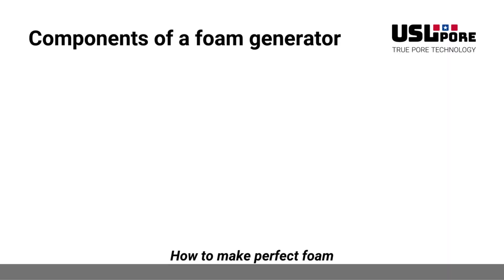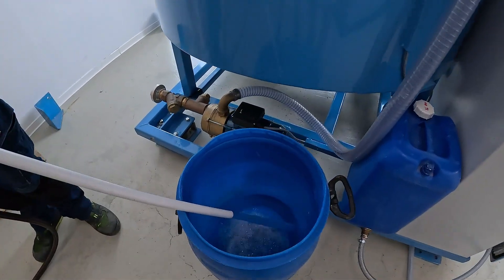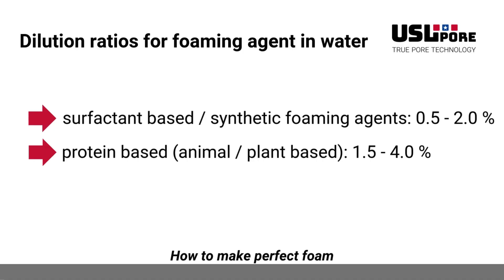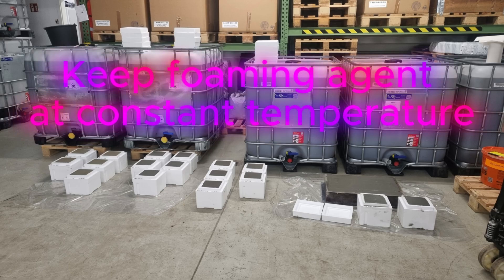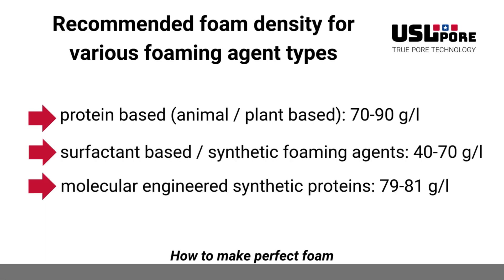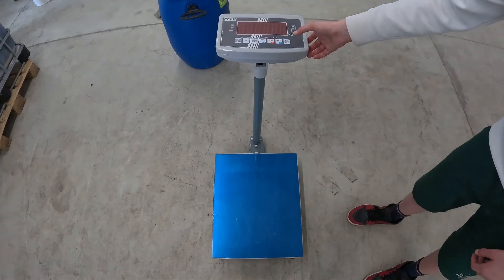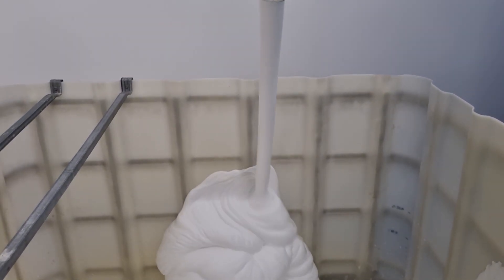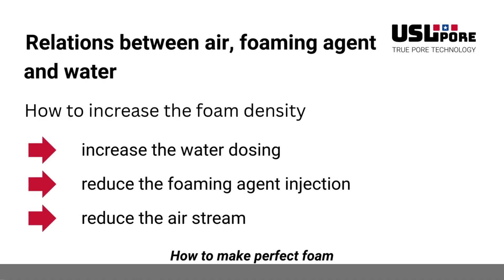Stable Foam Production Process | Full Specifications for Construction Materials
Unlock the secrets to manufacturing stable foam with this step-by-step tutorial on foam concrete production for construction. In this video, you’ll learn how to create perfect foam for foam concrete, including the right foam generator techniques, foam stability tips, and mix design methods used by professionals in the construction industry. Whether you’re a builder, contractor, or DIY enthusiast, mastering stable foam for lightweight concrete, cellular concrete, and foam cement blocks will help you achieve stronger, more durable, and cost-effective results. Discover the best foam mix ratios and additives to ensure maximum foam stability, density control, and workability for foam concrete in your projects.

Chapter break down for this video
0:00-1:11 Intro how to make perfect foam
1:12-2:45 Components of a foam generator
2:46-3:38 Water specifications to make stable foam for foam concrete
3:39-5:55 Foaming agent specifications to produce perfect stable foam
5:56-7:29 Air specifications for stable foam
7:30-9:41 Testing the foam density
9:42-11:07 Adjusting the foam density
11:08-12:09 Influence of water, foaming agent and air on final foam stability for foam concrete

By the end of this video, you’ll know exactly how to make foam for:
• Foam concrete (CLC) blocks
• Aerated lightweight concrete mixes
• Precast foam panels
• Low-density filling applications

If you’re looking for foam concrete tutorials, construction material innovations, or DIY foam concrete guides, this video is for you!

USLPore is a sustainable green construction technology to reduce the carbondioxide (CO2) footprint of builders and home owners. The channel is showing the various construction methods how to build homes, showing the necessary construction machinery and additives that are needed to produce the related construction materials made by the USLPore foam concrete technology. Its showing also to the younger generation how innovative construction is made today and is explaining easily all relevant topics. USLPore is a green and sustainable construction technology, that is wordwide unique and ahead of other competitors.